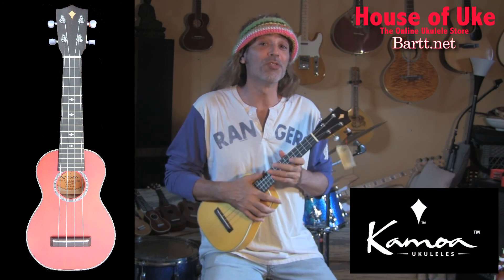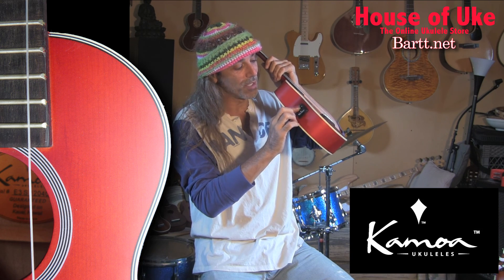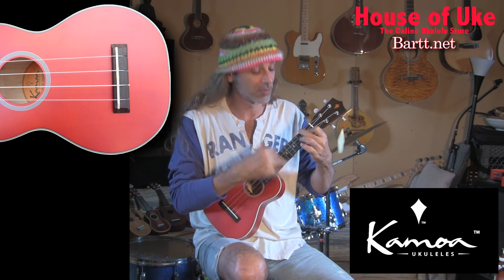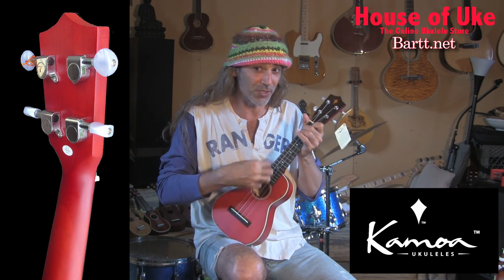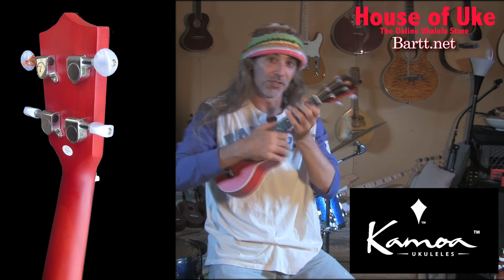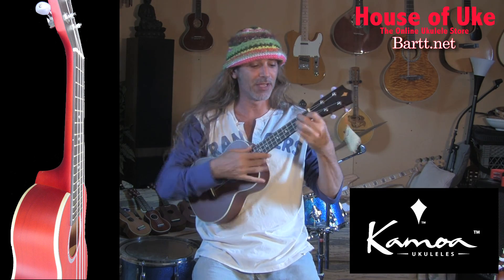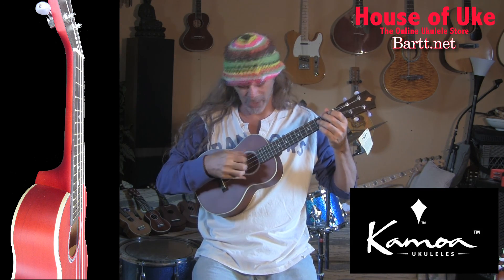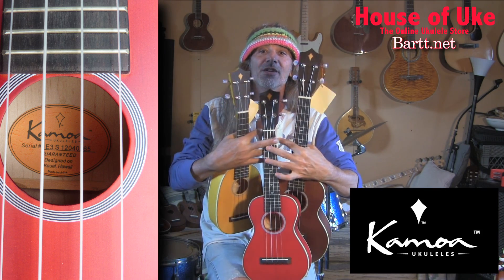Kamoa E3 Ukulele - Bartt's House of Uke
Learn ukulele with Bartt's downloadable instructional DVDs, e-Books, and music CDs. GO to Bartt.net and preview everything!

Ukulele Bartt Warburton demonstrates the Kamoa E3 ukuleles. They come in three colors, four sizes, and are available at Bartt's online store, House of Uke.
Looking for a uke? Bartt can get whatever you want.